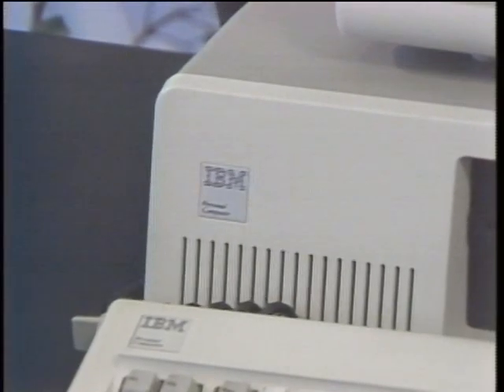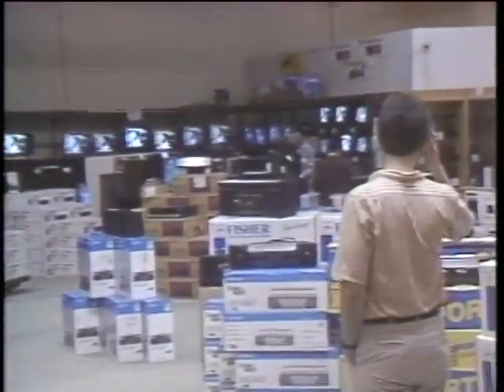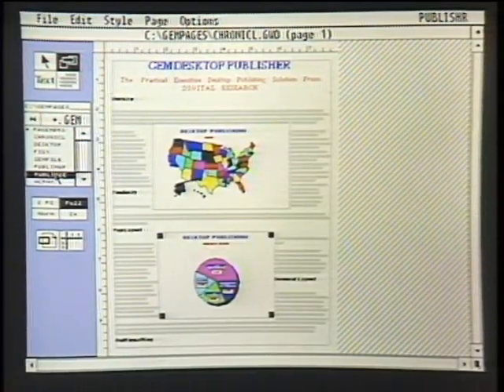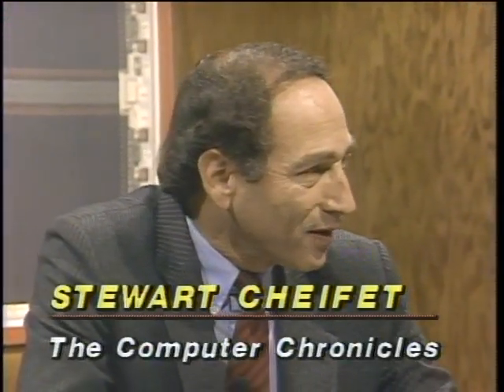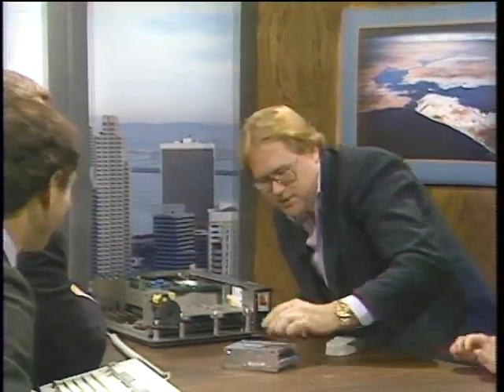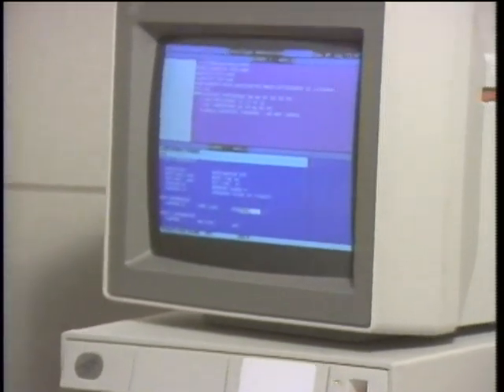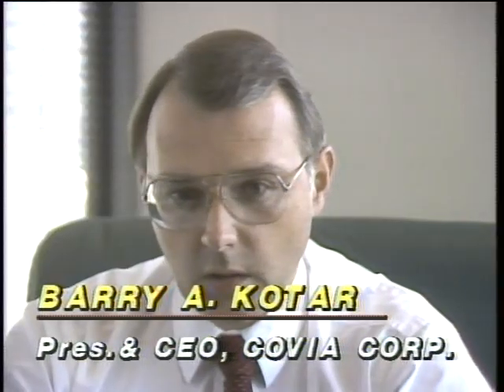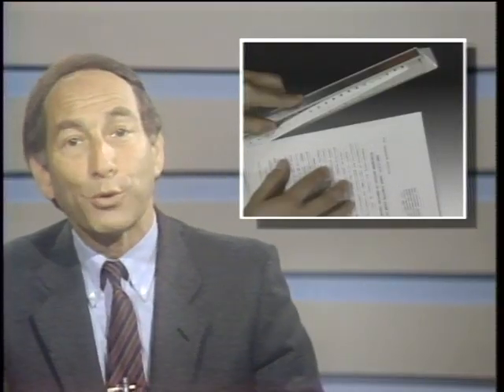Computer Chronicles: IBM Personal System 2 (1987) | First Look at IBM PS/2 Innovations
In this classic episode of Computer Chronicles, we take a deep dive into the groundbreaking IBM Personal System/2 (PS/2) lineup, released in 1987. Featuring insights from industry experts like Tony Harris, David Bunnell, John Dvorak, and Gary Kildall, the episode explores the PS/2’s design innovations, new interface, and its impact on the personal computing landscape.

💻 Highlights Include:
✔️ Hands-on demos of DOS 3.3 and GEM Desktop Publisher
✔️ In-depth review of the IBM PS/2 Model 50
✔️ Discussions on FLEX-OS, GEM Draw Plus, and system advancements
✔️ Expert analysis of IBM’s influence on the PC market

Bitcoin: 1FMVun7iqhoFebSERzUAuBDFJwXLV25p8d
Ethereum: 0xeb56469DF1A1515d79511F06dd3d000E875027A5
Solana: 962WZUZQAzBDXydWqKNU4FhrXoEii8YdmNUQkqj2h9kP